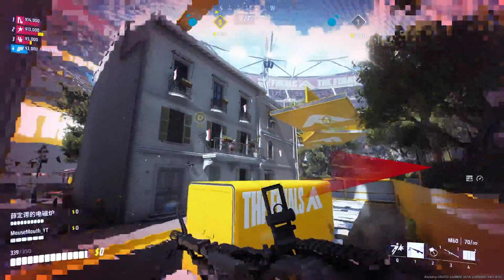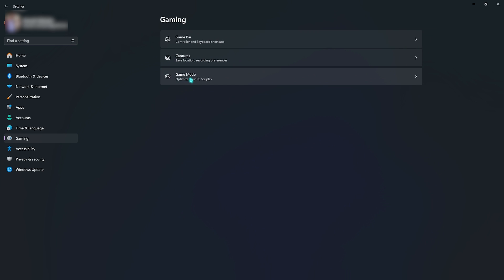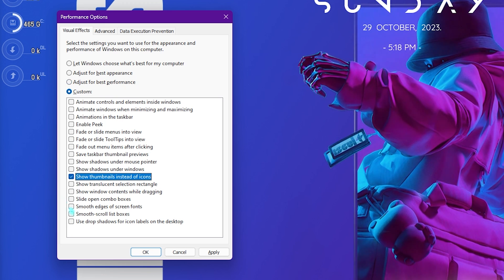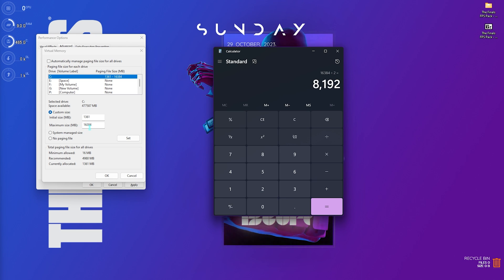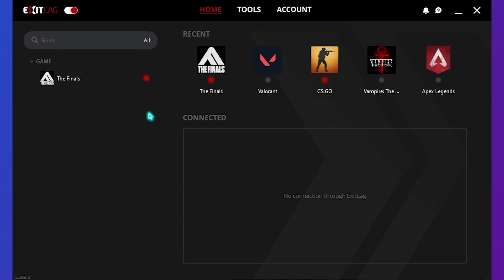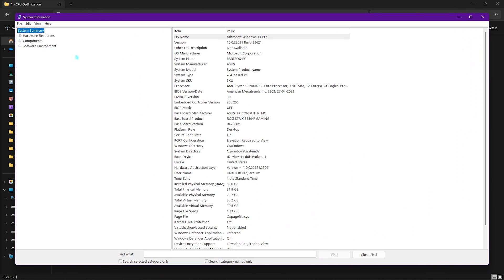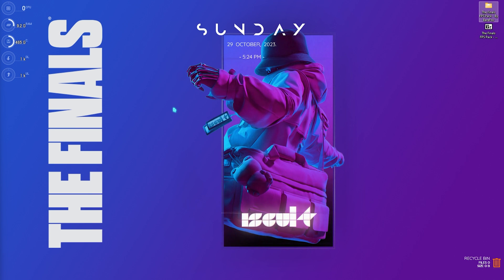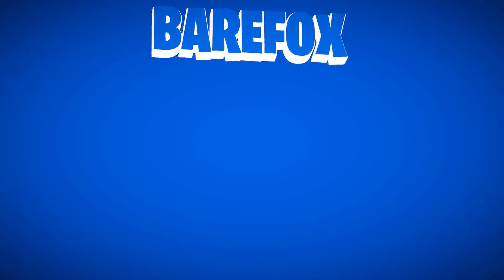THE FINALS: BEST SETTINGS for LAG-FREE MAX FPS on ANY PC!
Unlock the ultimate FPS gaming experience with our comprehensive guide to The Finals. Discover the best settings for your setup, fix lags, and boost FPS even on a low-end PC to compete at the highest level. Whether you're a seasoned pro or just starting out, our expert tips and strategies will help you master the game. Explore in-depth advice on optimizing your hardware and software for seamless gameplay, and learn how to tweak graphics settings to get the most out of your rig. Say goodbye to frustrating lags and hello to a smoother gaming experience. Join the elite ranks in The Finals with our guide's insights on competitive play, team coordination, and individual skill development. Stay ahead of the curve with the latest trends, weapon analysis, and map strategies. Elevate your FPS skills today!

▬▬▬▬▬▬▬▬▬ஜ۩۞۩ஜ▬▬▬▬▬▬▬▬▬
▬▬▬▬▬▬▬▬▬ஜ۩۞۩ஜ▬▬▬▬▬▬▬▬▬

🔽 Download Links 🔽

🔽 Timestamps 🔽
0:00 - Amazing Intro
0:31 - Compatibility Settings
1:01 - Best Windows Settings
2:20 - De-Animate Windows
2:52 - Virtual Memory Setup
4:08 - Fix all Network Issues
5:36 - Create a Restore Point
6:04 - The Finals FPS Pack
7:45 - Best In-Game Settings
8:49 - Amazing Outro